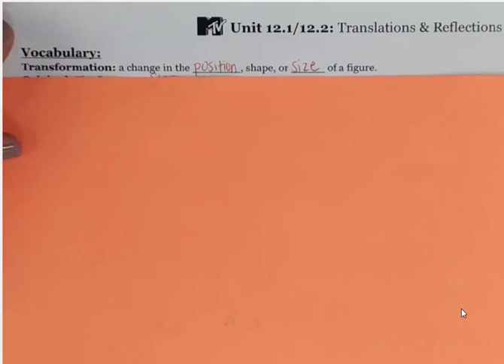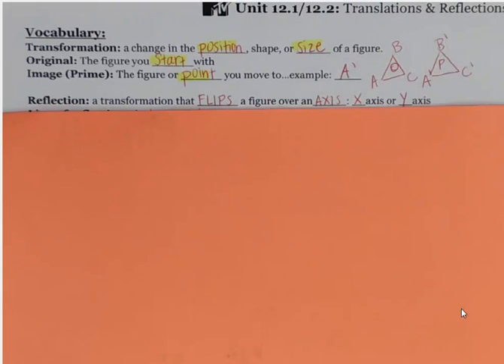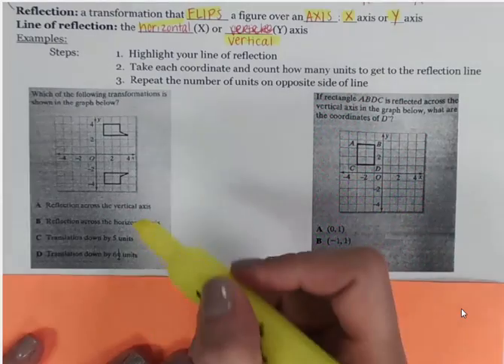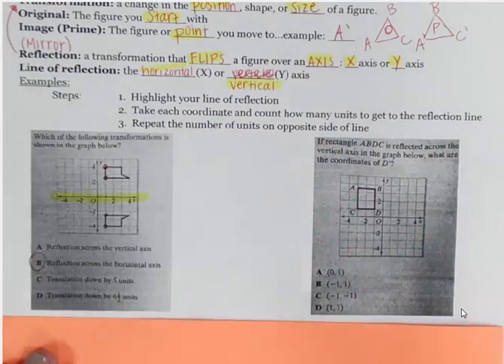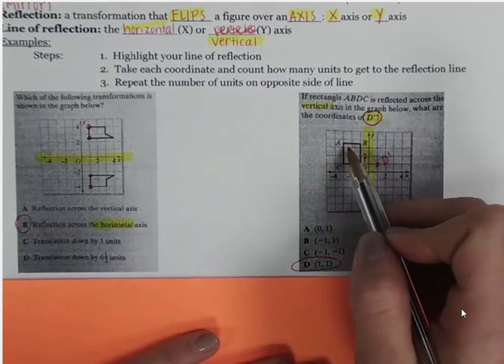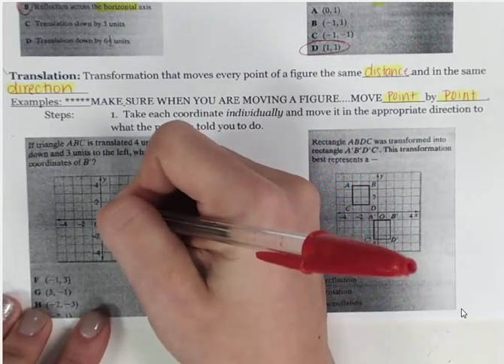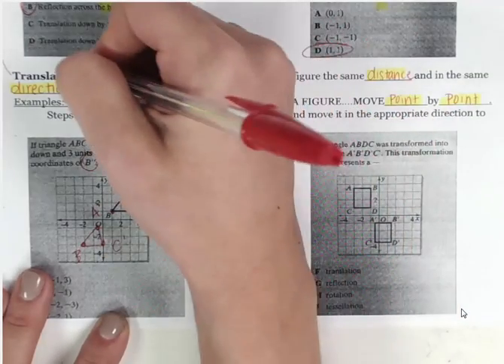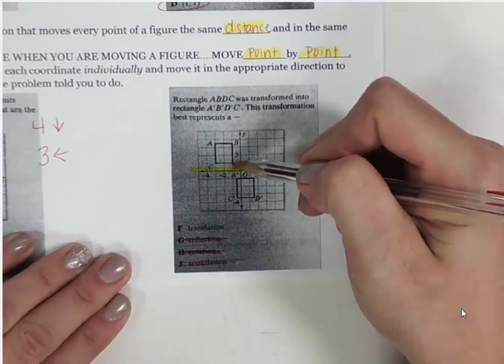12 1 12 2 translate reflection